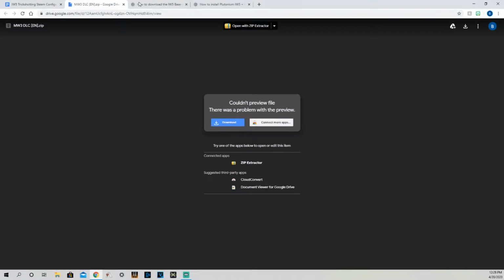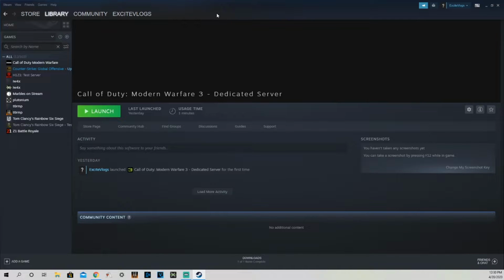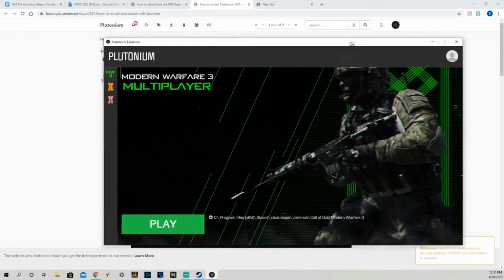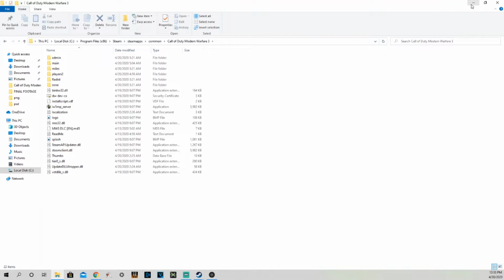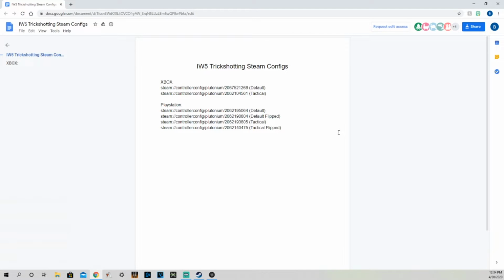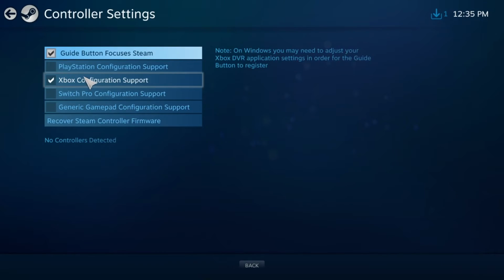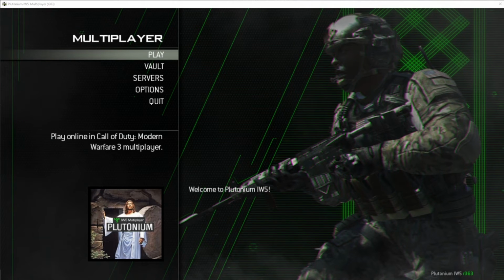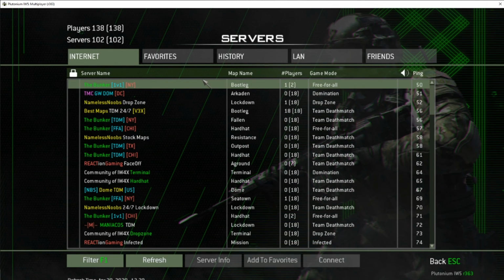How To Install IW5 MW3 Plutonium /W Controller Setting In 2020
Welcome back to another video. In today's video i show you guys how to install IW5 with controller setting for completely free. This game is one of the easiest games to install.

DOWNLOADS -
STEP 1 LINK (MW3 Base Game): steam://install/42750